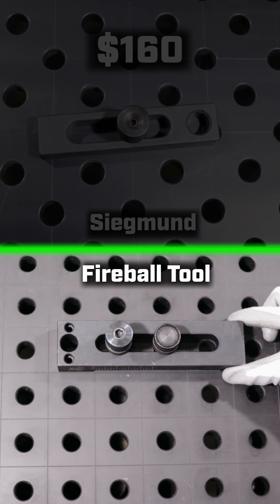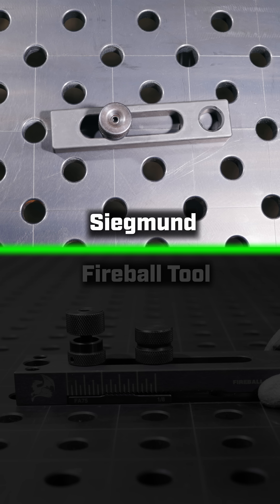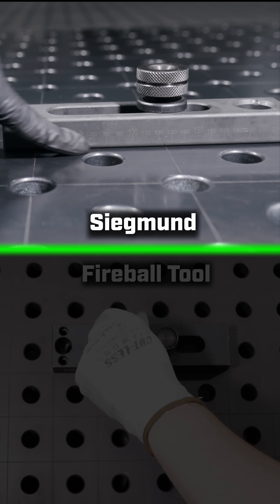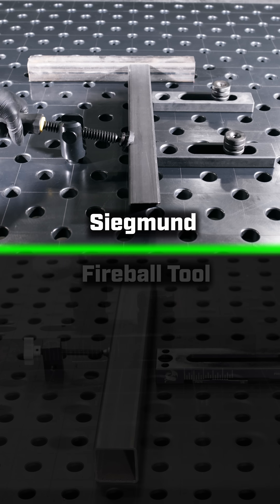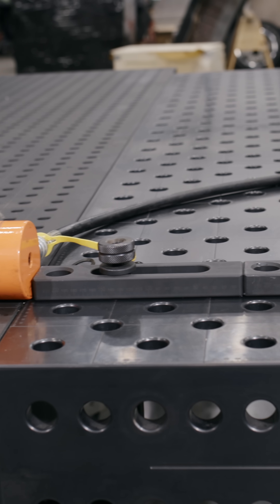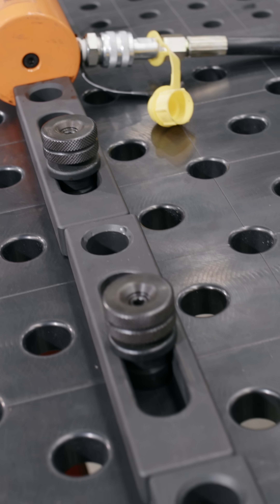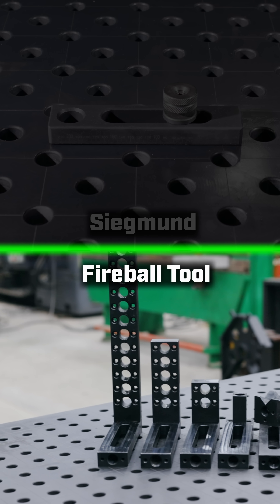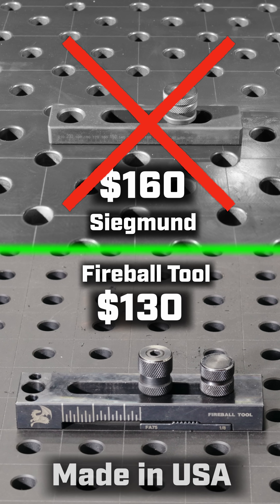Why This Cheaper Welding Fixture Wins Every Time!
Two fixture blocks. One costs $160, the other $130. At first glance, they look similar—but small design differences make a huge impact. This first design uses a single bolt and slot to slide into place. Then there is the Fireball Tooth Block. It uses two bolts and locking teeth for better accuracy and stability. It has a stronger hold, faster setup, and more flexibility. All made in the USA. Which one would you reach for? 👇Find the Fireball Tooth Blocks and More Tools Only At.